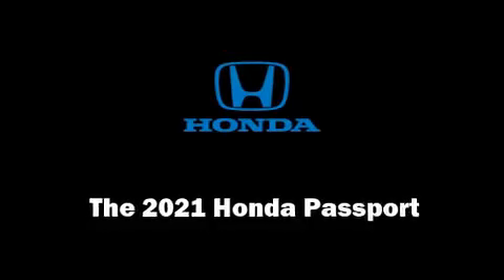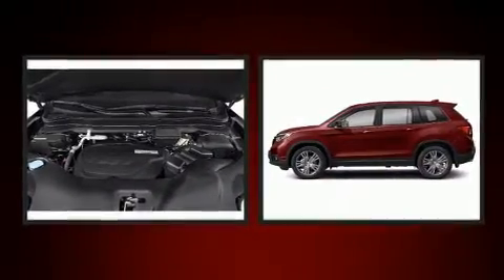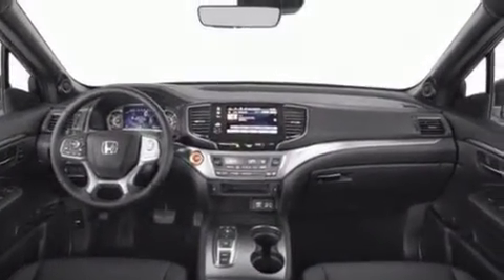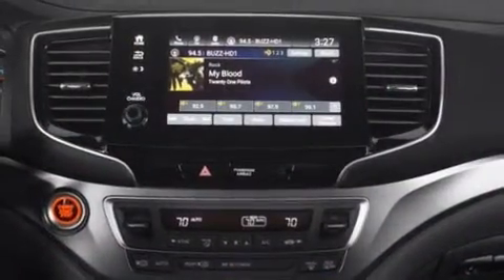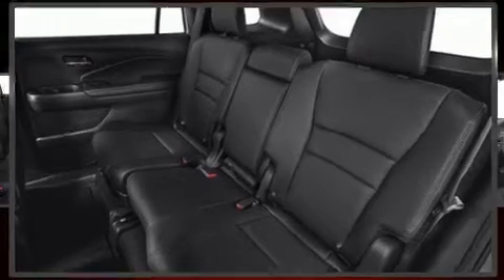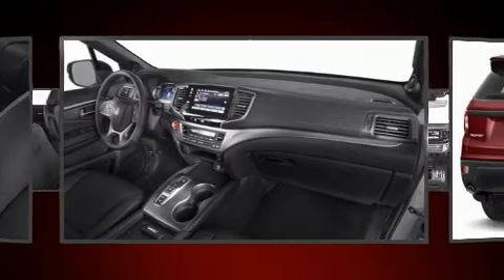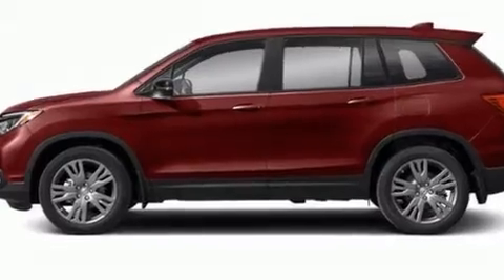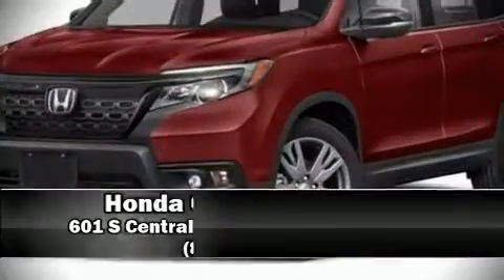2021 Honda Passport EX-L FWD in McKinney, TX 75070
Load your family into the 2021 Honda Passport. It features a front-wheel-drive platform, an automatic transmission, and a 3.5 liter 6 cylinder engine. All of the premium features expected of a Honda are offered, including: front and rear reading lights, an automatic dimming rear-view mirror, a power liftgate, skid plates, lane departure warning, power windows, and more. Features such as automatic climate control and leather upholstery prove that economical transportation does not need to be sparsely equipped. For drivers who enjoy the natural environment, a power moon roof allows an infusion of fresh air. Honda also prioritized safety and security with features such as: head curtain airbags, front side impact airbags, traction control, brake assist, a panic alarm, and 4 wheel disc brakes with ABS. Electronic stability control stands out as a technologically savvy innovation, keeping you better connected to the road. We pride ourselves on providing excellent customer service. Please don't hesitate to give us a call.